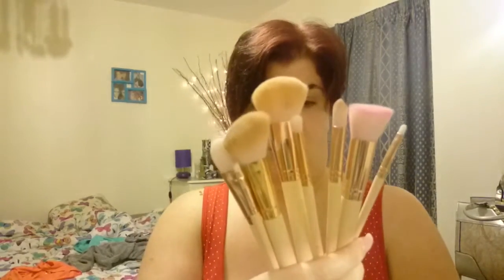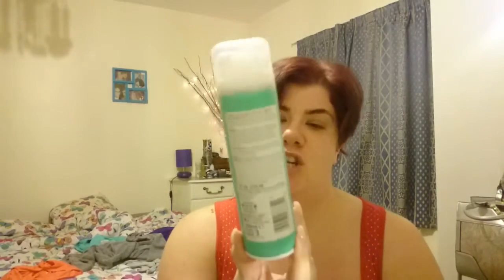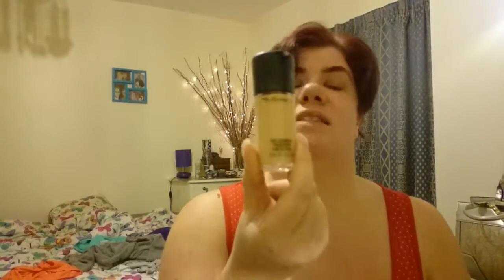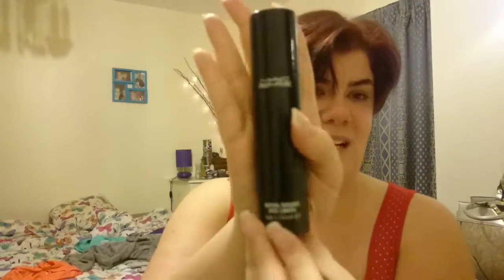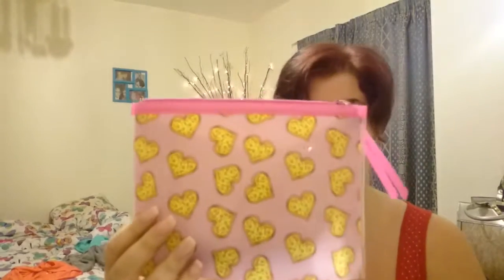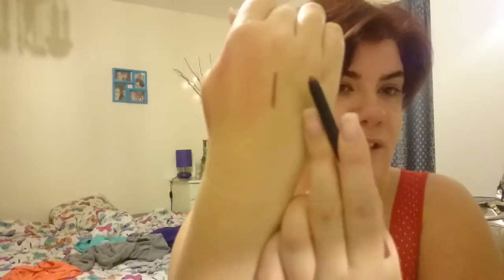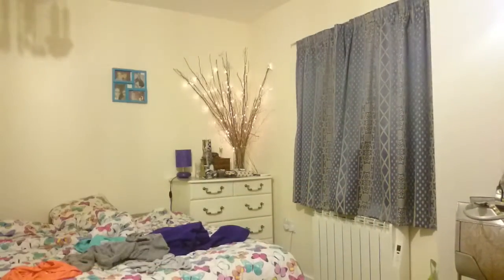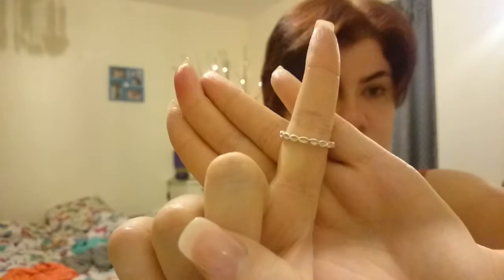2016 Hits!!!! Woooo